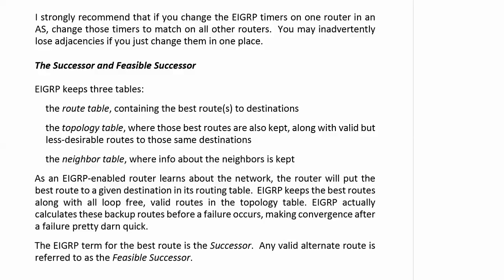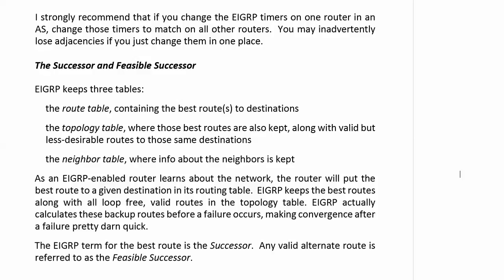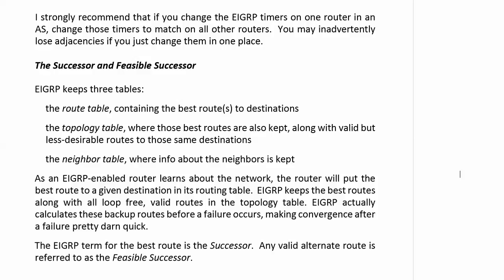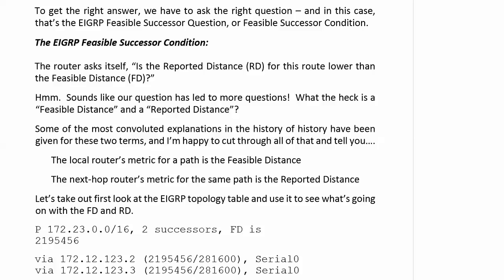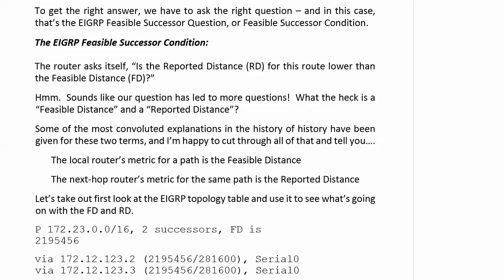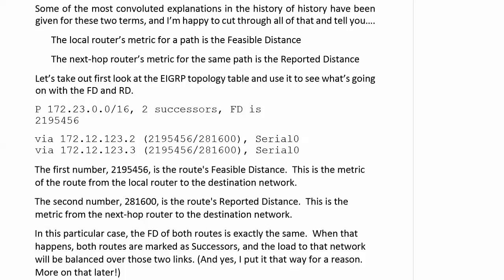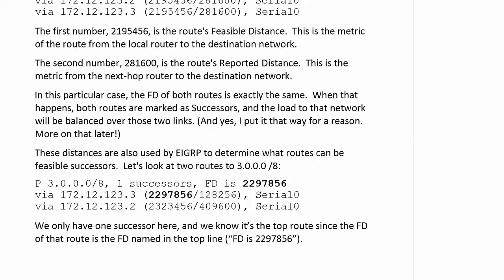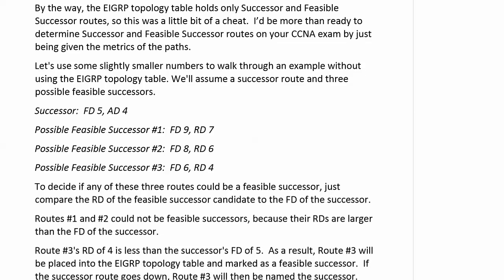Successors and Feasible Successors